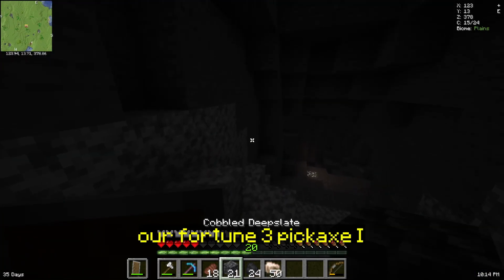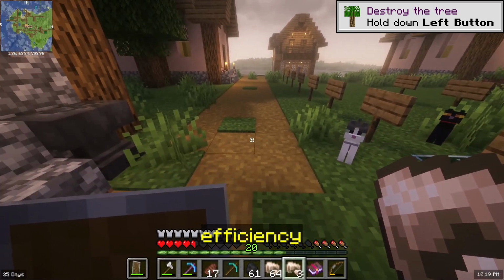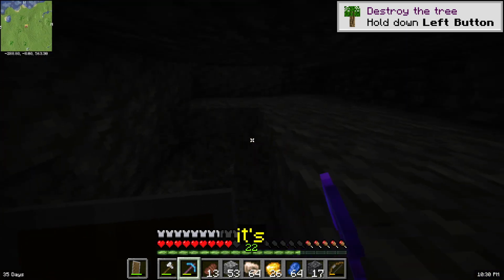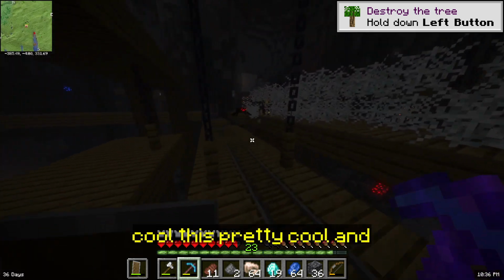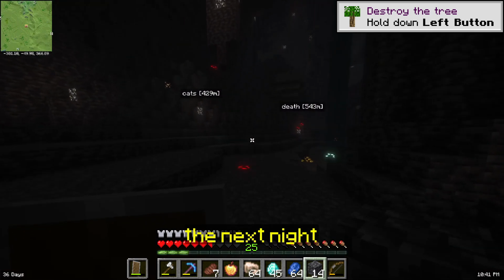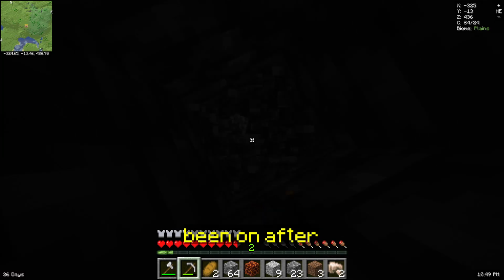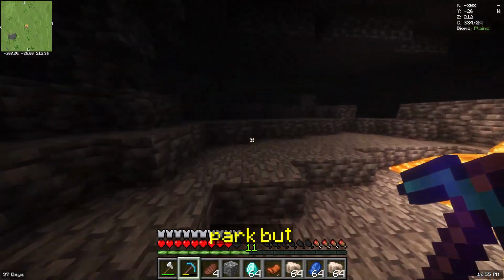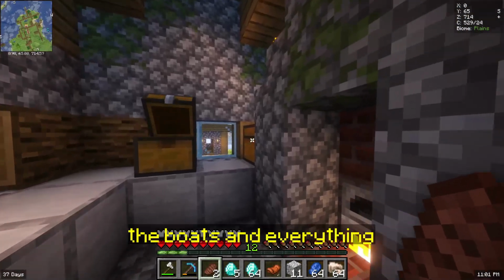Survival Minecraft: Episode 5 - A Story to tell.